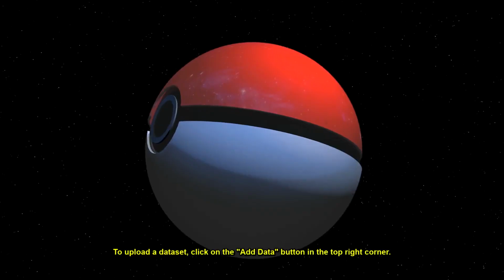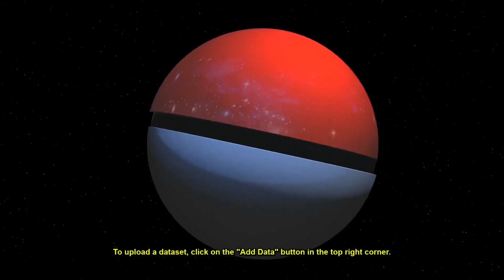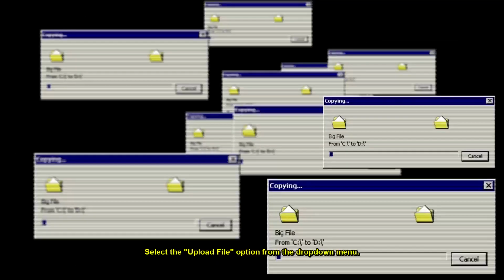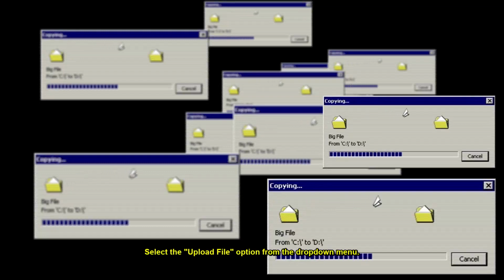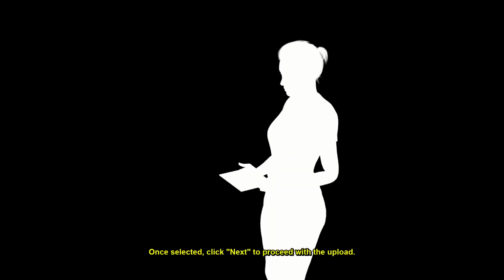How to download and use Databricks datasets with DBFS - Easy Tutorial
Unlock the power of Databricks with our easy-to-follow tutorial on downloading and using datasets with DBFS (Databricks File System)! In this video, we'll guide you through the entire process, from setting up your Databricks workspace to accessing and managing datasets seamlessly. Whether you're a beginner or looking to enhance your data engineering skills, this tutorial will equip you with the knowledge you need to leverage Databricks effectively.